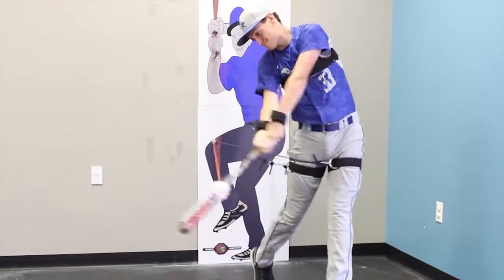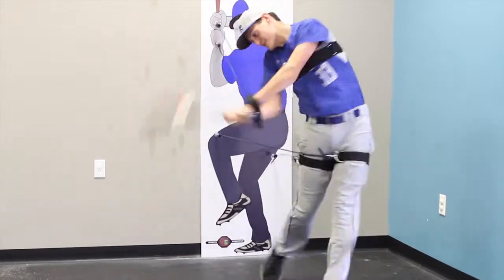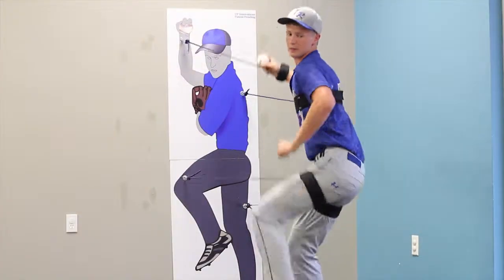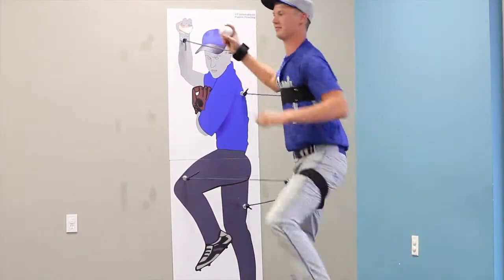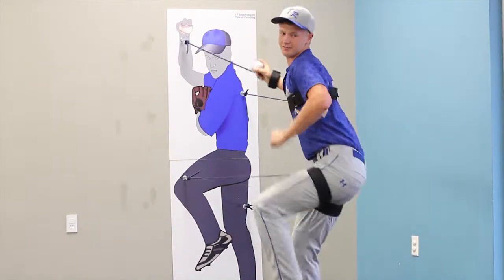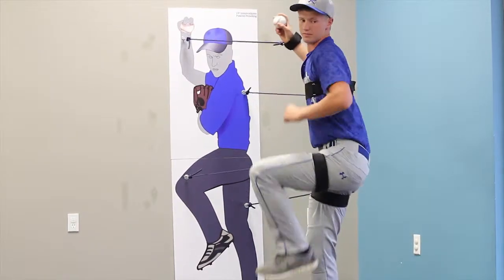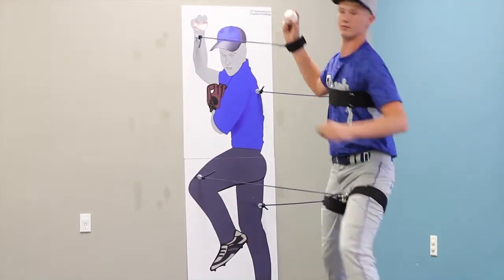Demonstrations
Upgrade your training and performance with the Sports Enhancer.  See how these very specific training techniques can help you hit farther and more accurately, throw greater distances, and help prevent injury.  The Sports Enhancer is your tool, it's your turn, make the right move.